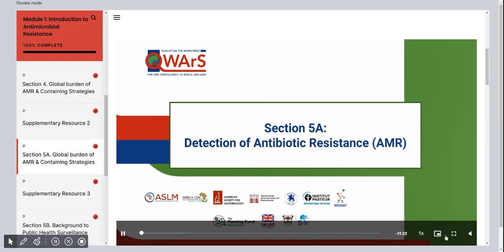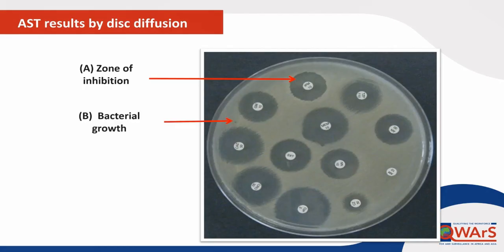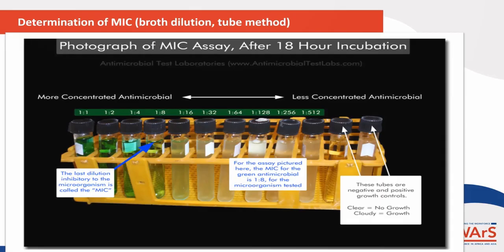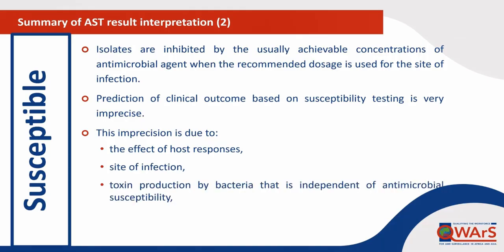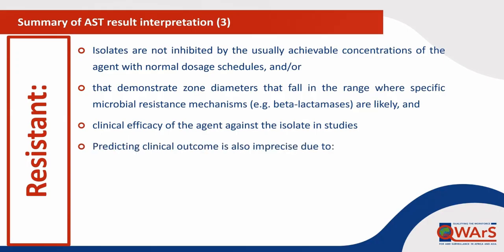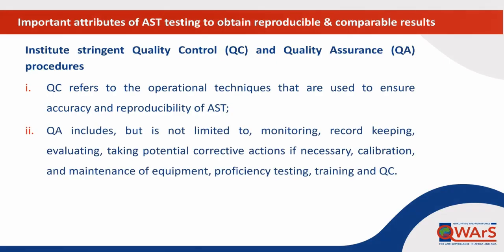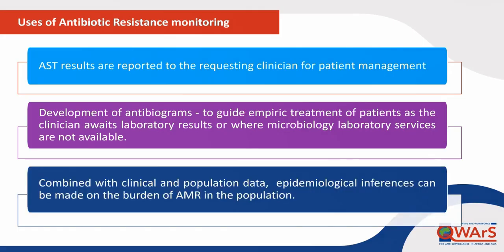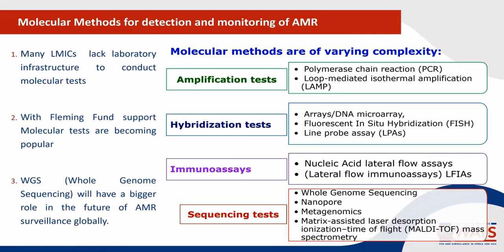M1S5A Detection of Antibiotic Resistance AMR